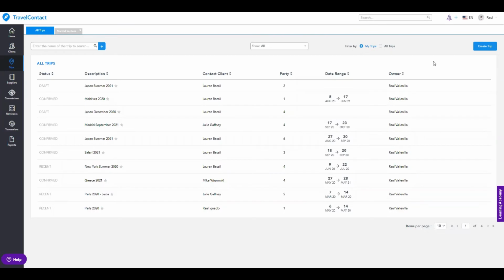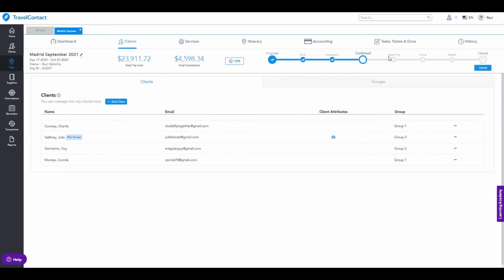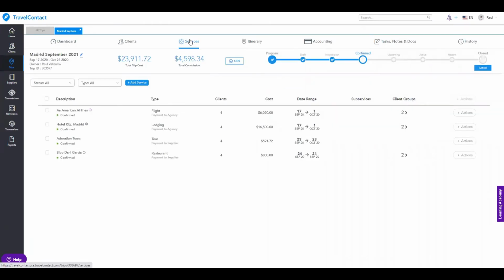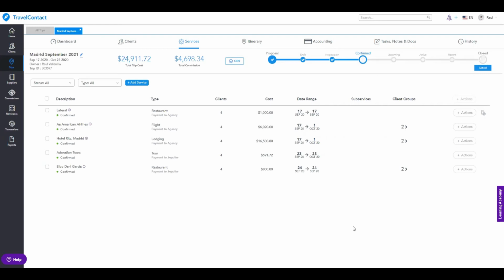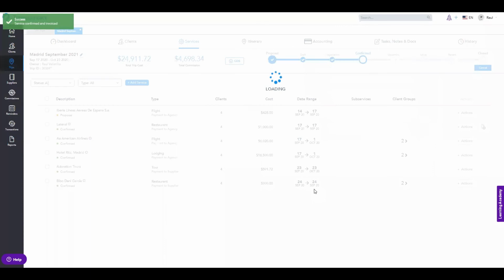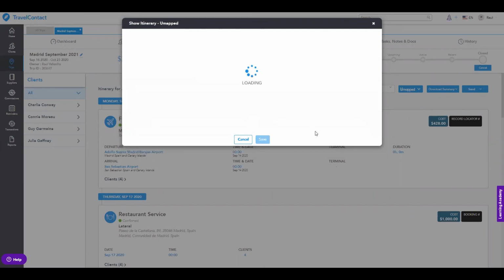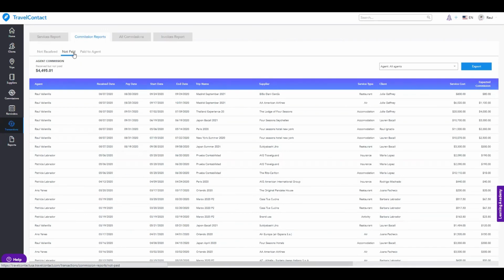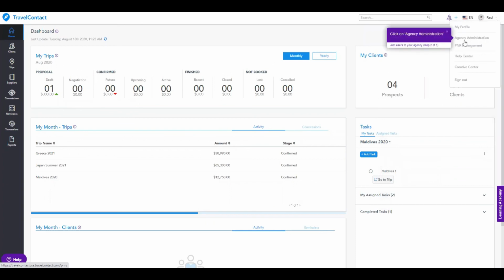Introduction to Trips, Transactions and Reports Modules